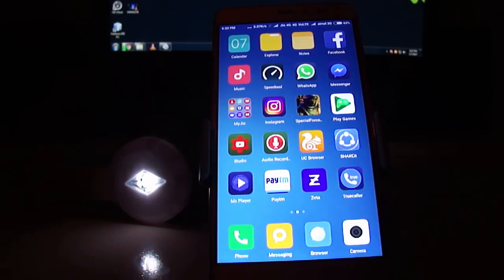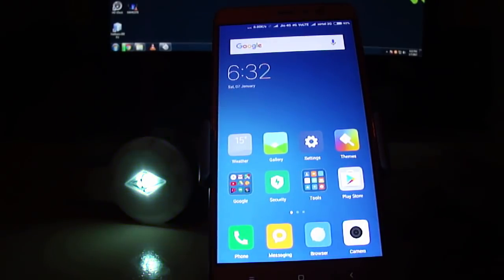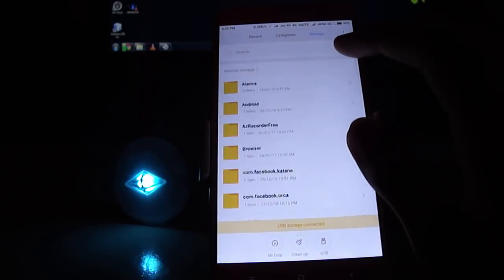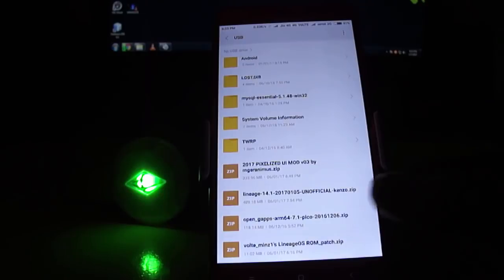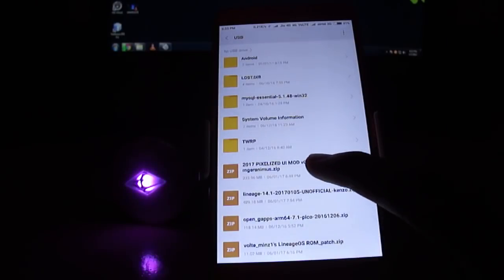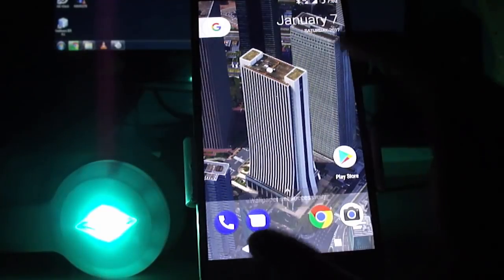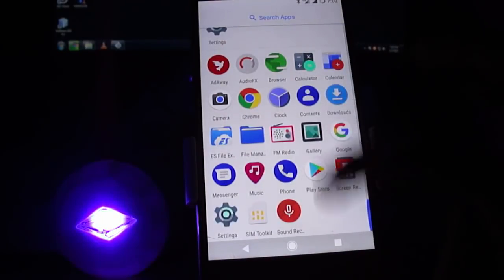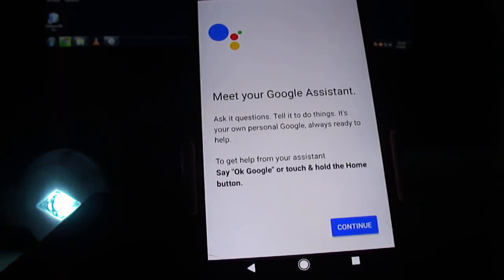Google Pixel OS | Redmi Note 3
Hey Guys so in todays tutorial I am going to show you How you can install Pixel UI mod rom in your Redmi Note 3 .This Rom is just awesome with tons of tweeks and other customization options.This Rom came Pre – Installed with the Google assistant ,google boot animation and all the feautures of the exclusive Google Pixel .The only minor bugs I have encounter is that some Random Reboots and the finger print sensor is precisely working.So guys lets get started .